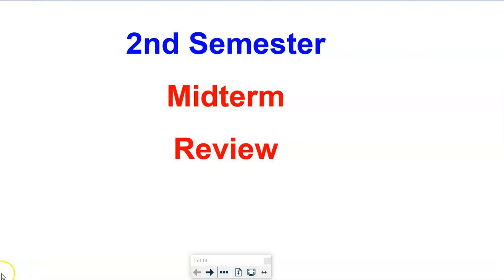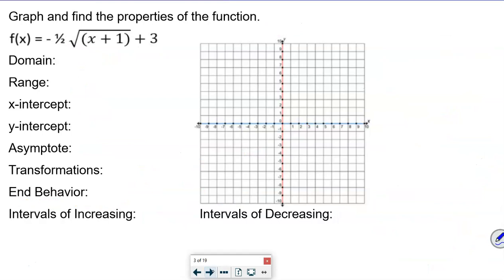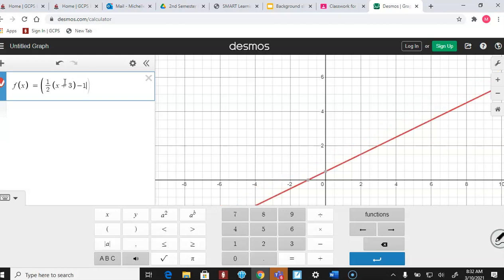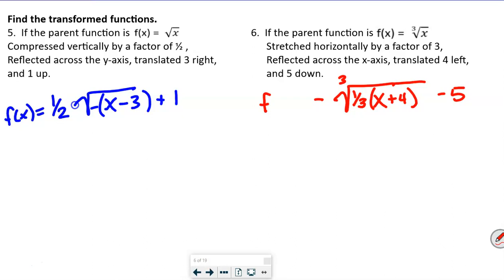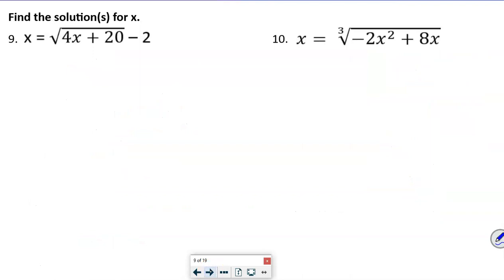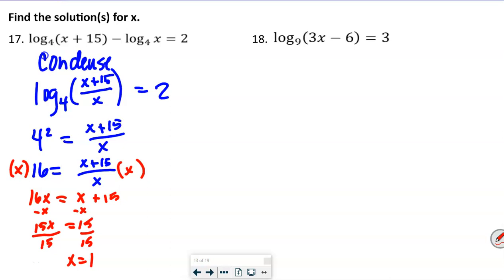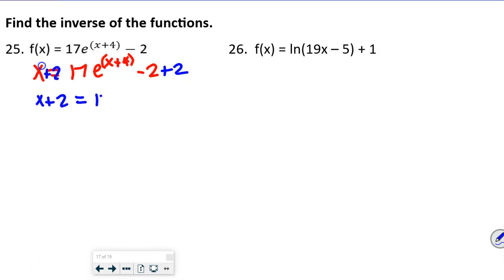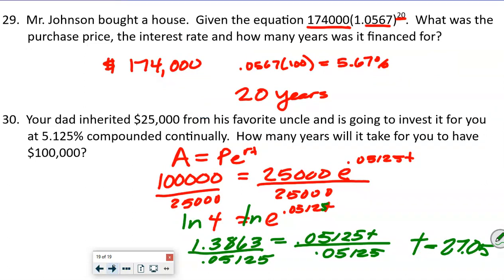2nd Semester Midterm Review